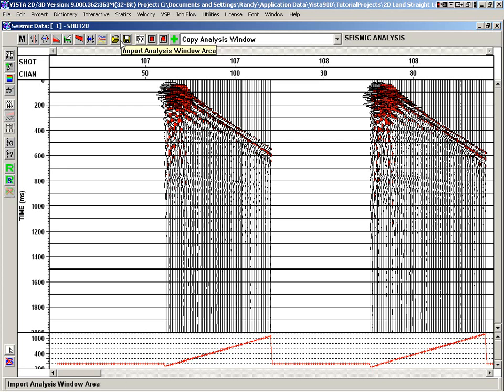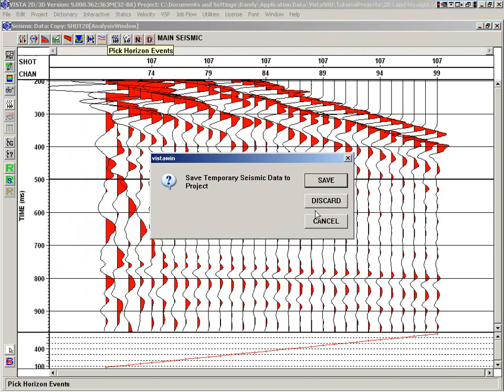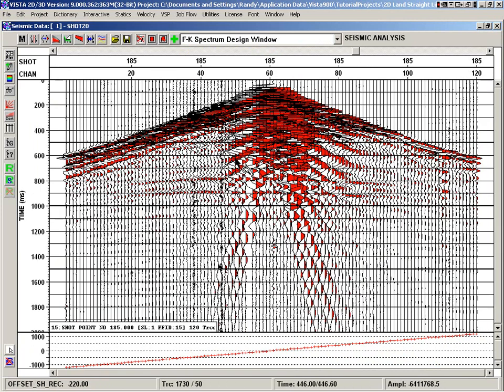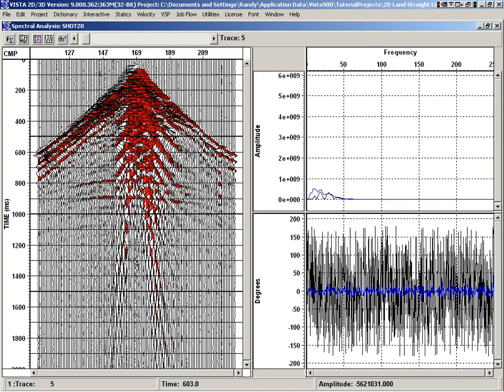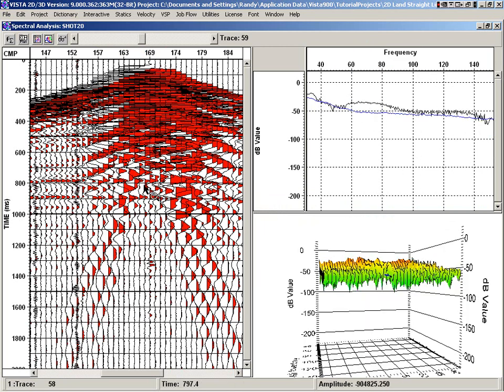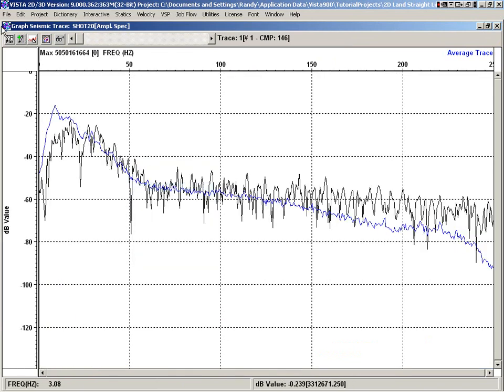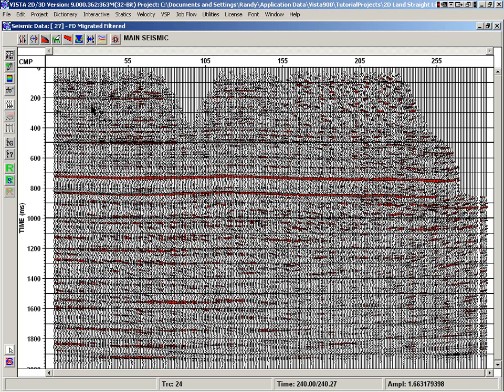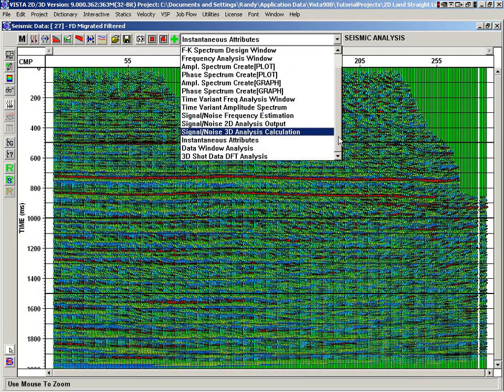VISTA : Seismic Window Analysis Tool